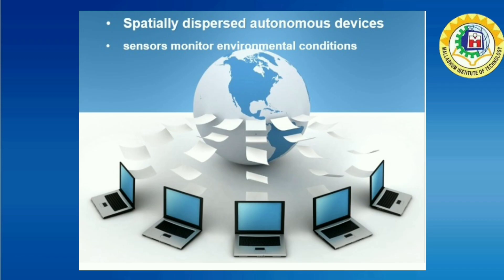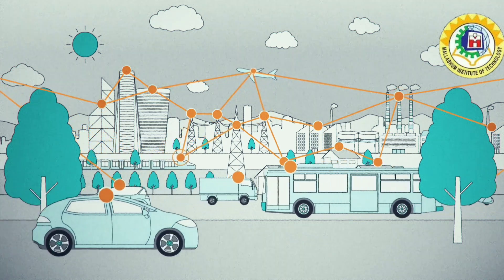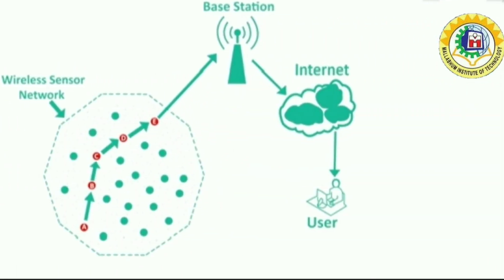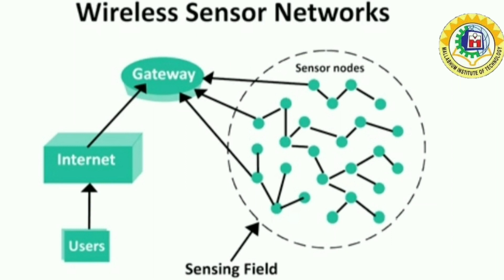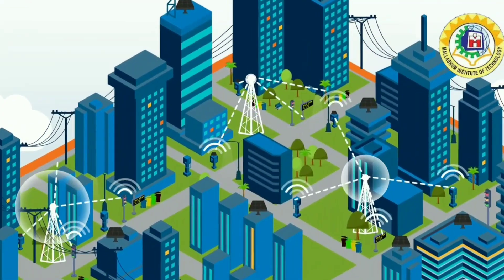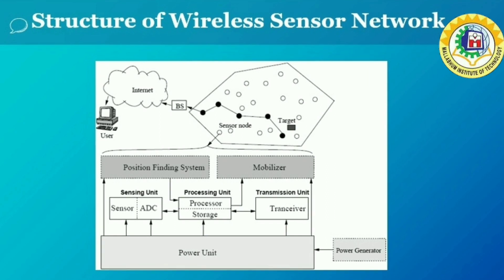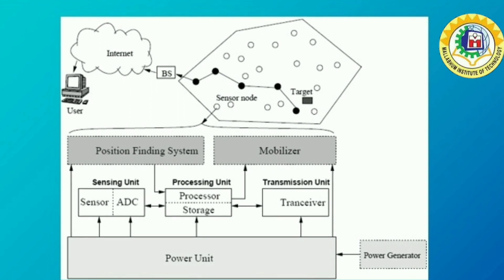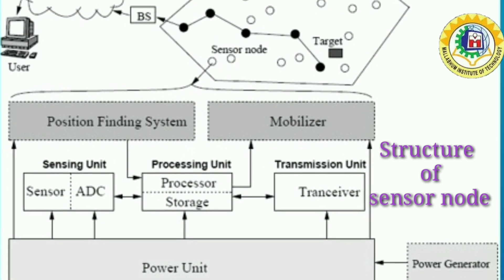An architecture of wireless sensor network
A WSN consists of spatially distributed sensors, and one or more sink nodes (also called base stations). Sensors monitor, in real-time, physical conditions, such as temperature, vibration, or motion, and produce sensory data. A sensor node could behave both as data originator and data router. A sink, on the other hand, collects data from sensors. For example, in an event monitoring application, sensors are required to send data to the sink(s) when they detect the occurrence of events of interest. The sink may communicate with the end-user via direct connections, the Internet, satellite, or any type of wireless links.